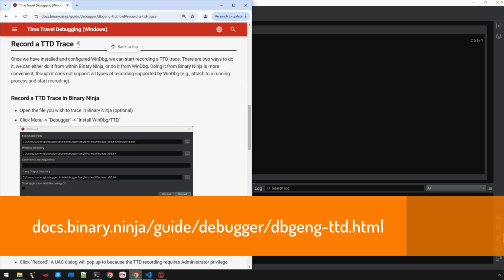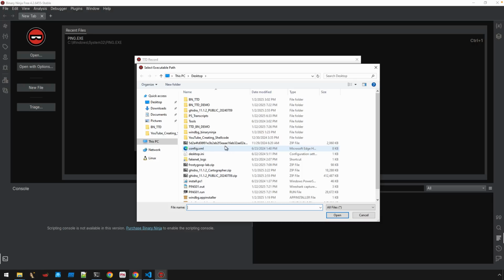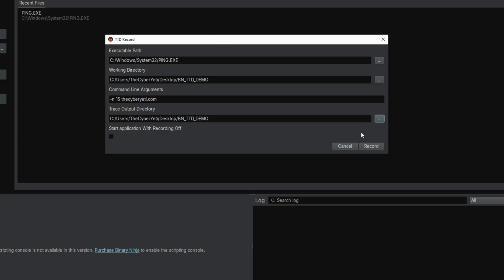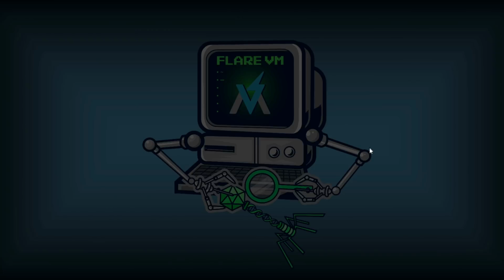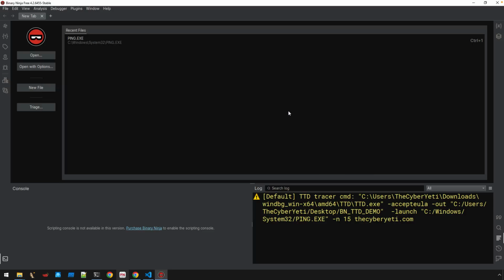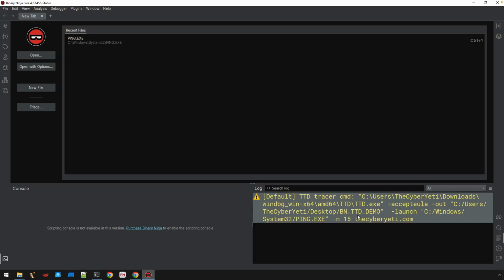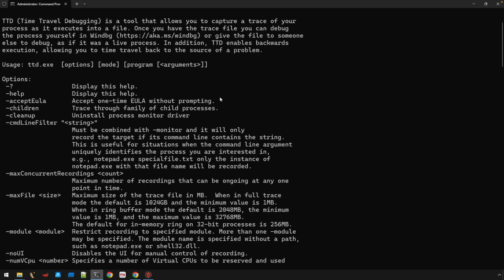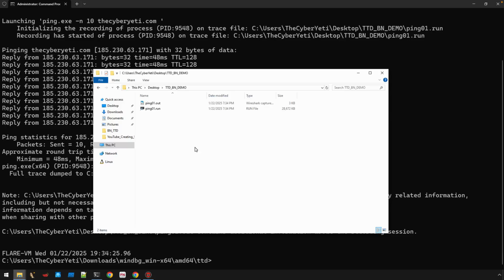02 - Recording a TTD Trace with Binary Ninja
In this video, we'll explore how to capture a TTD trace using Binary Ninja. I'll also discuss the underlying utility that Binary Ninja uses and some benefits of using it directly.